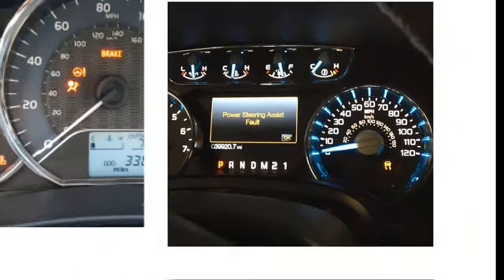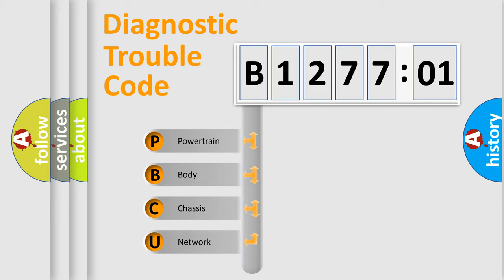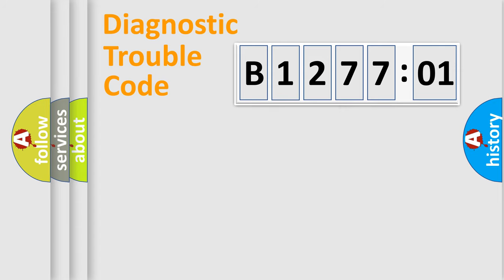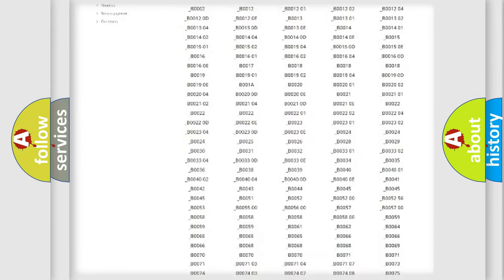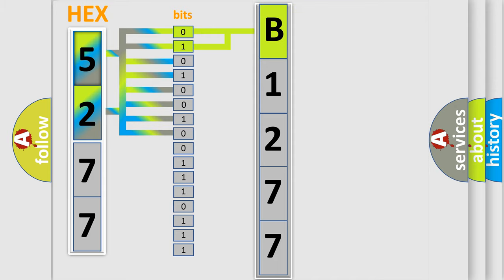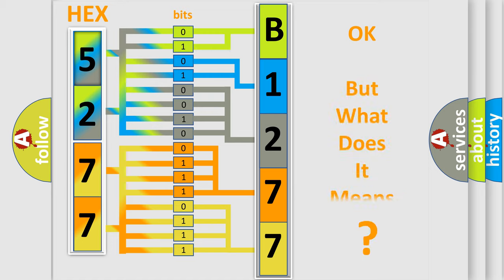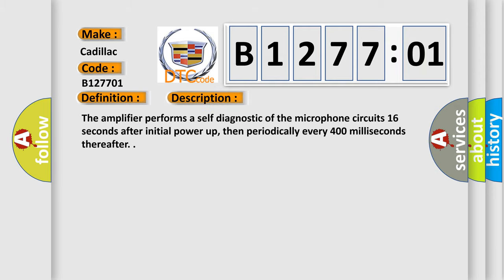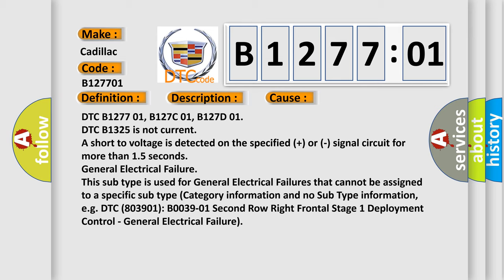DTC cadillac B1277-01 Short Explanation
Contents:
0:21 Basic DTC analysis according to OBD2 protocol standard.
1:48 Insight into programming
2:58 A diagnostically understandable description of the Diagnostic Trouble Code
3:05 Basic error definition

Make:
Cadillac
Code:
B1277 01
Definition:
Microphone 1 (LF) Input Signal Circuit Short to Battery
Description:
Cause:
DTC B1277 01, B127C 01, B127D 01
DTC B1325 is not current
A short to voltage is detected on the specified (+) or (-) signal circuit for more than 1.5 seconds
Failure Type: